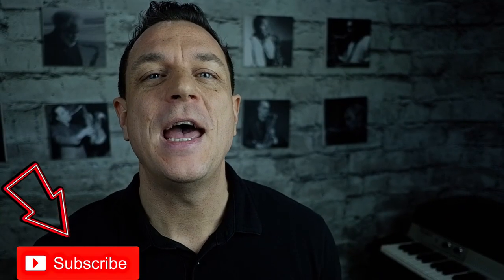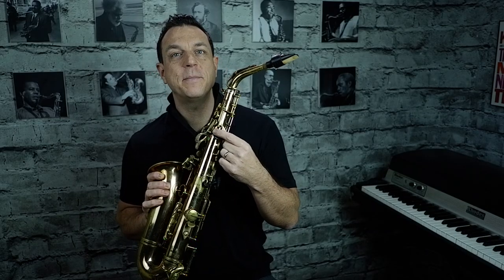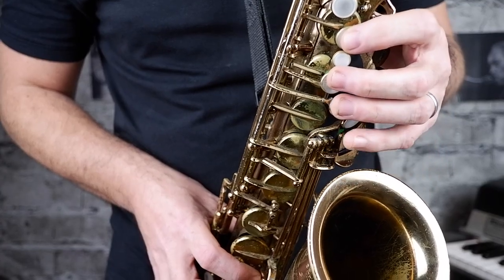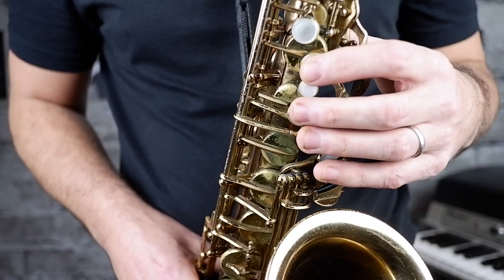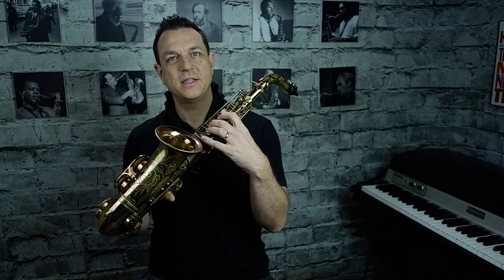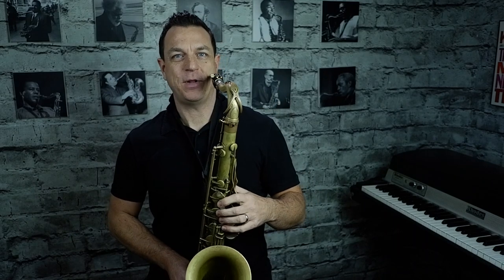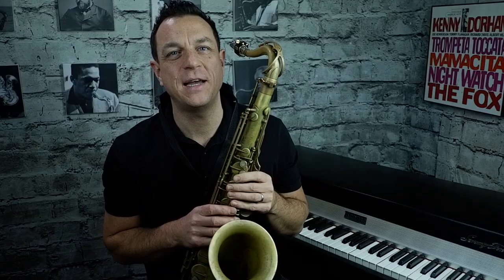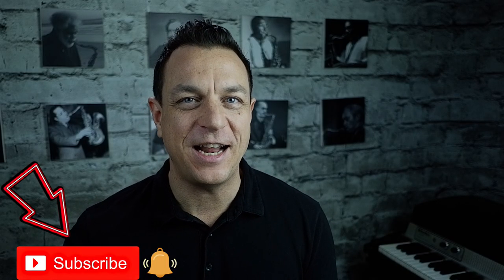How To Hold A Sax And Play Your First 3 Notes. Beginner Saxophone Lesson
For complete sax beginners - covering how to play your first three notes on saxophone and how to hold the instrument CORRECTLY. This fourth part of my Complete Beginners Series covers what you need to know body and hand posture on sax and the fingerings for G, A and B. Demonstrates alto AND tenor. At the end of the video I also share my top pro tip for perfect hand position INSTANTLY, every time!

Chapters
0:01 - intro and titles
1:29 - neck strap adjustment
1:59 - hand and finger positions on sax
2:05 - where to put your left hand on sax
3:12 - where to put your right hand on sax
4:01 - keeping fingers curved
4:30 - staying relaxed while playing
4:59 - first 3 notes on sax
5:28 - playing a G (alto)
5:56 - playing an A (alto)
6:13 - playing a B (alto)
6:36 - playing G, A and B (tenor)
6:56 - Mary Had A Little Lamb (alto)
7:27 - Mary Had A Little Lamb (tenor)
7:52 - correct hand position pro tip
8:35 - sign off